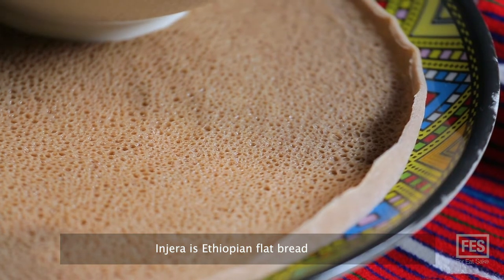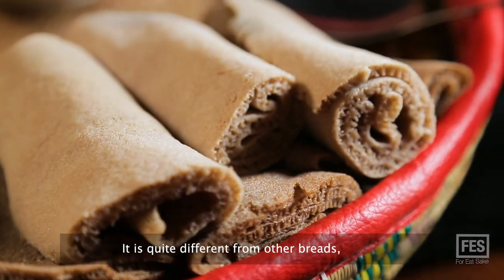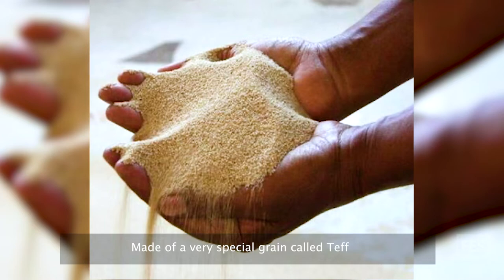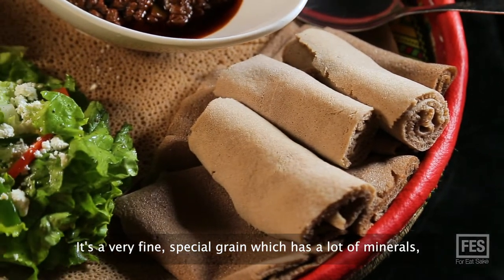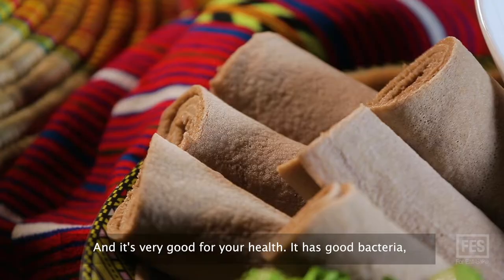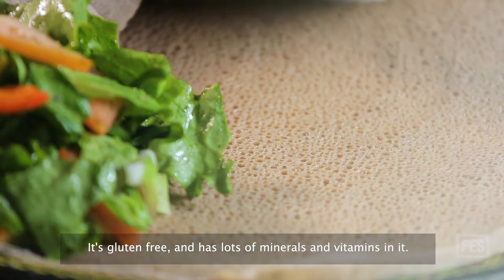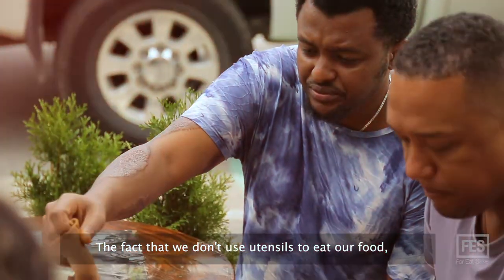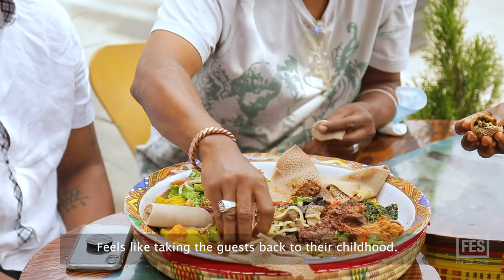INJERA ETHIOPIAN/ERITREAN FLAT BREAD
Ethiopian Flat bread known as "injera" is served with almost every dish at Rendez-vous restaurant. Banchi, the owner of Rendez-vous reveals some of the nutritional values found in injera, and also describes the traditional way of enjoying an Ethiopian/Eritrean  meal.